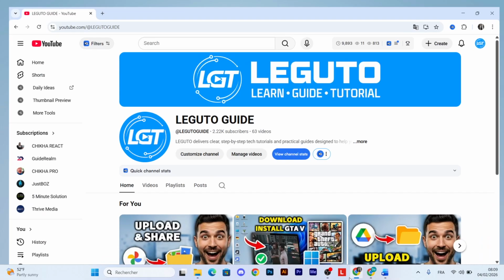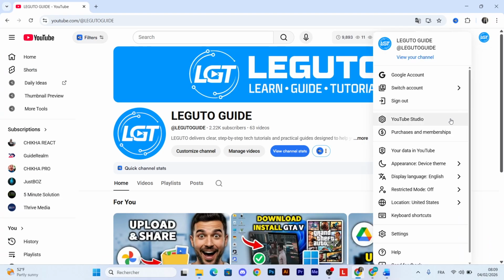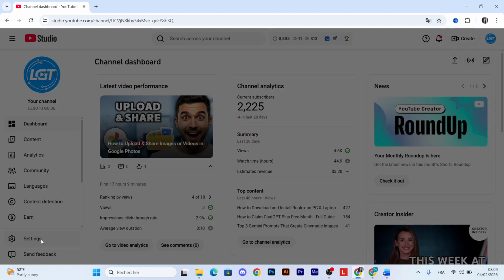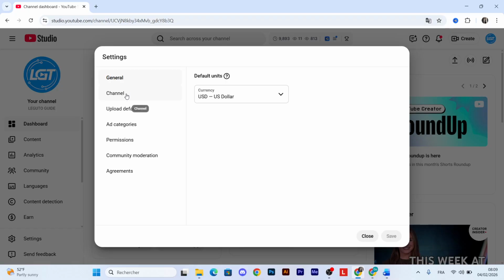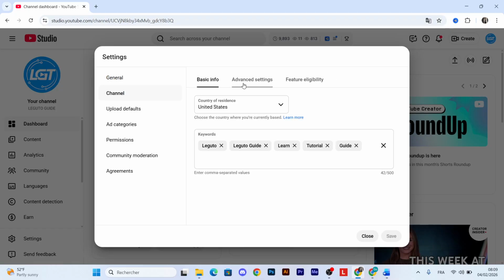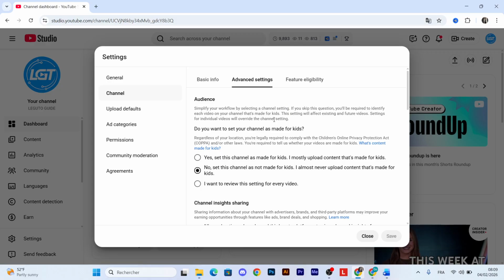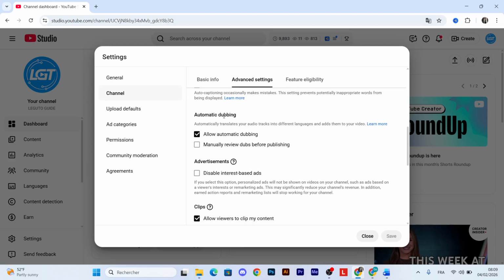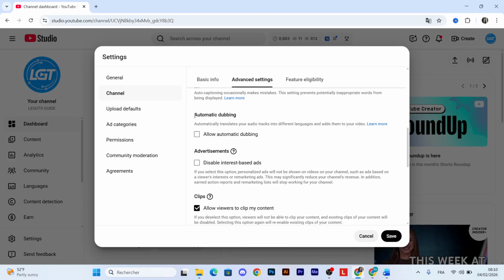How to Do Automatic Dubbing in My Youtube Video